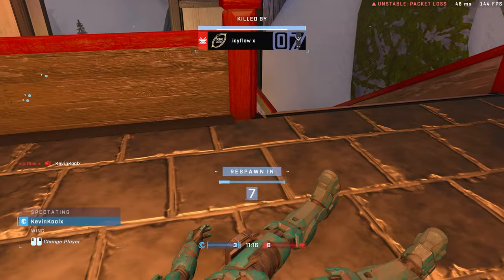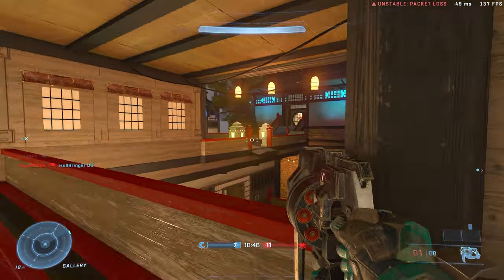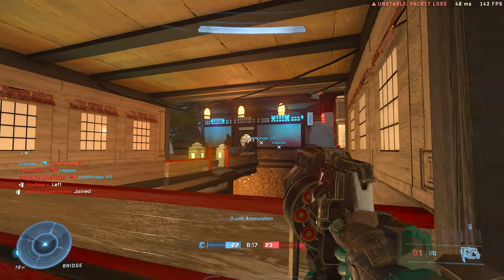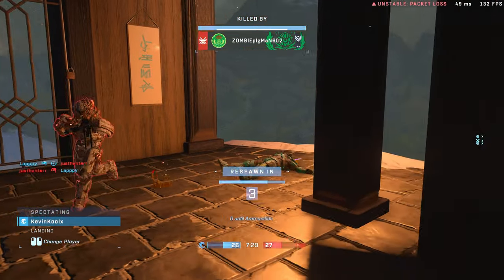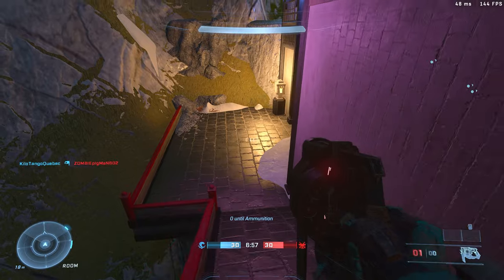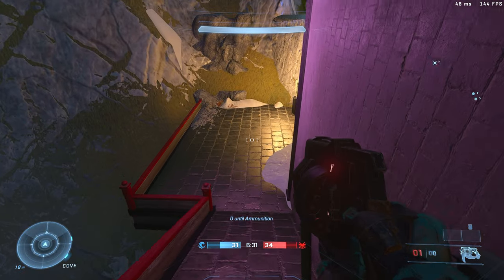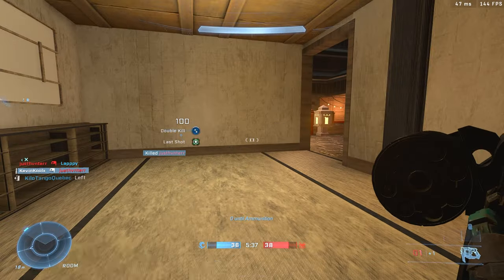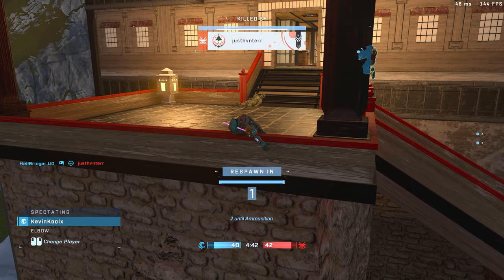Halo Infinite Most Controversial Weapon Gets its Own Mode!